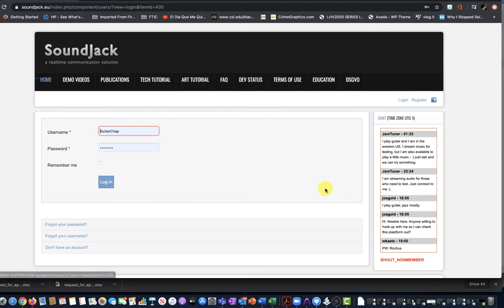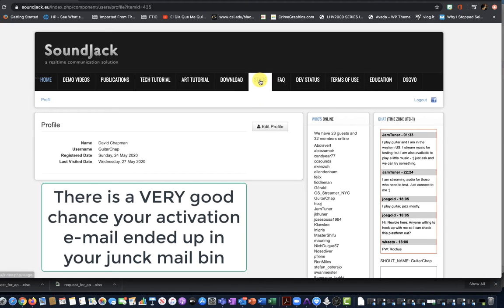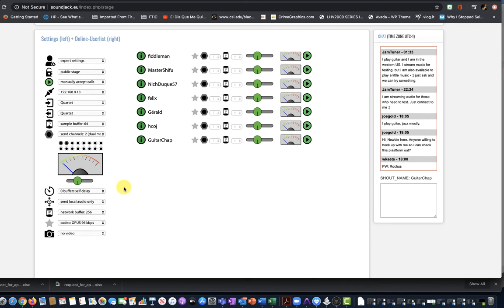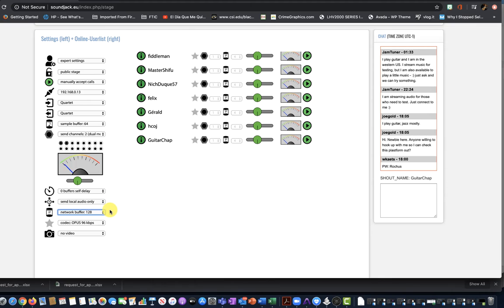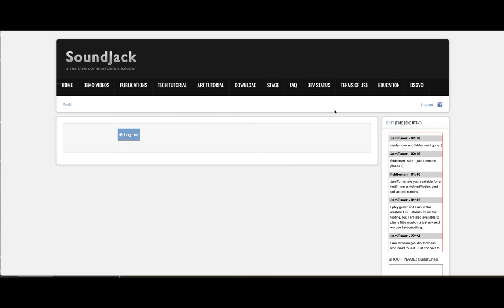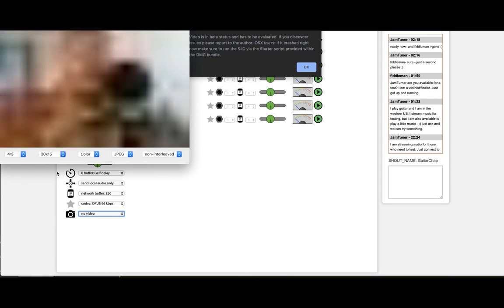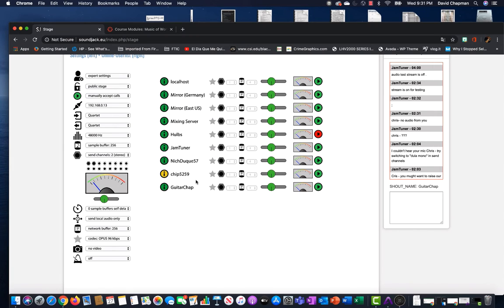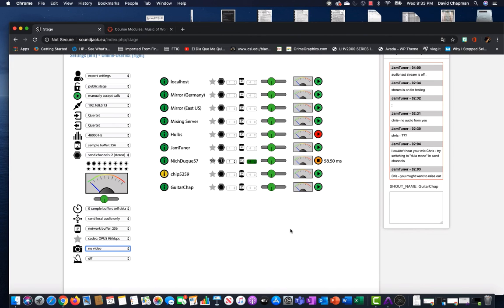Playing Music in Real Time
The advent of Soundjack, a peer-to-peer software developed by German Engineer Alexander Carôl is a life-saver for musicians attempting to rehearse in real time.  You will need to have a fast connection and be connected directly to your router.